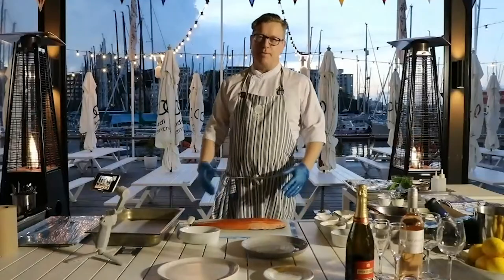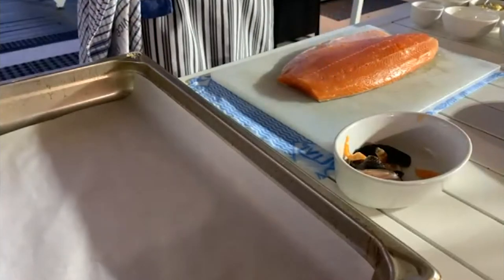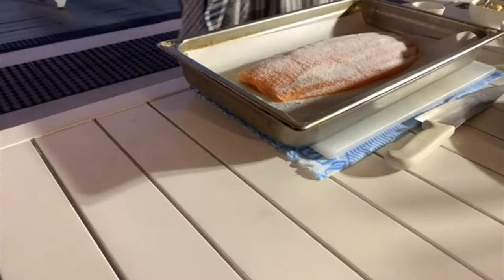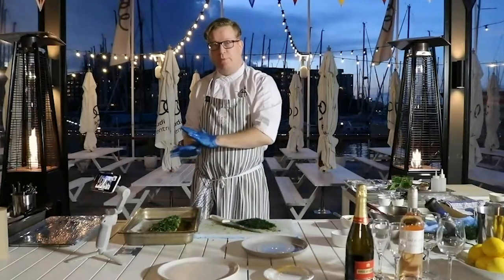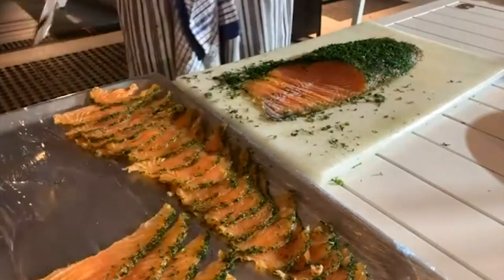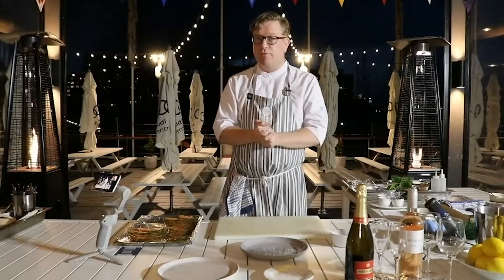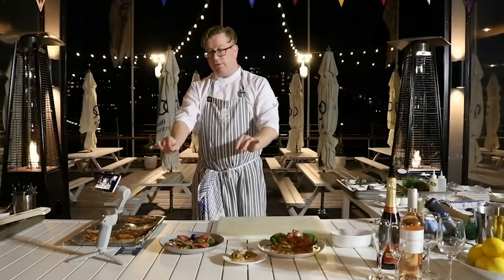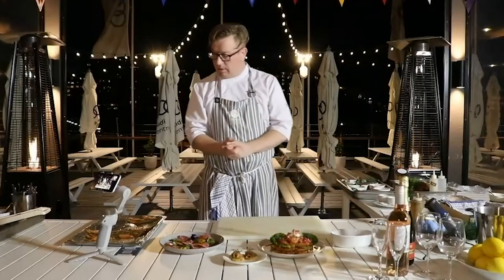CYCA online cooking class with Jesper Hansen - Gravlax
Blond Catering Executive Chef and Proprietor Jesper Hansen hosted an online cooking class for Cruising Yacht Club of Australia Members, sharing his tips on how to make Gravlax and its many different adaptations.